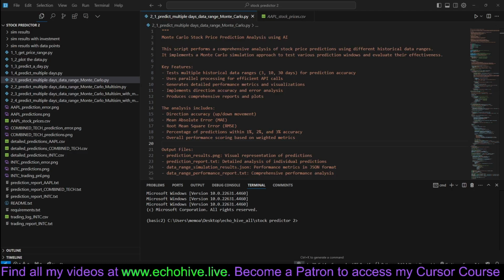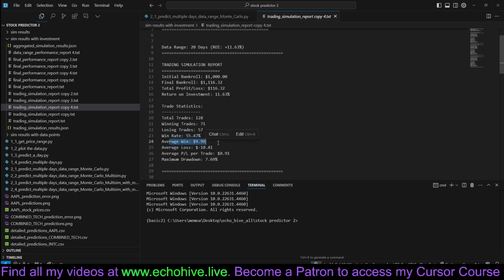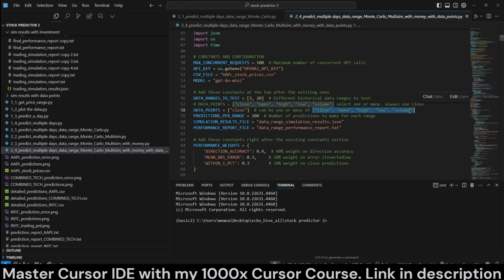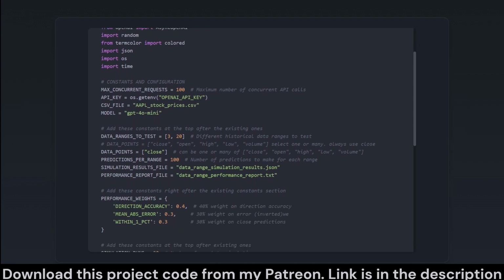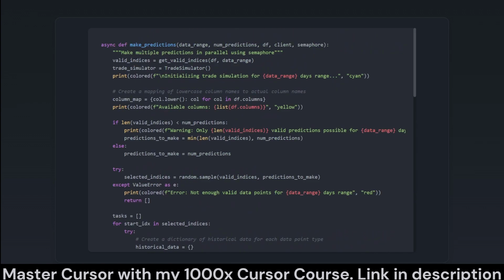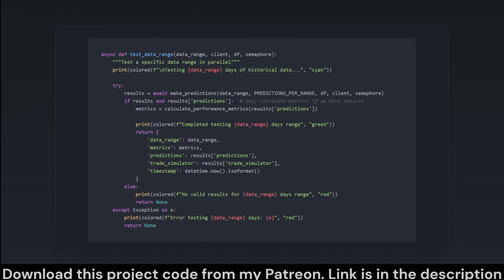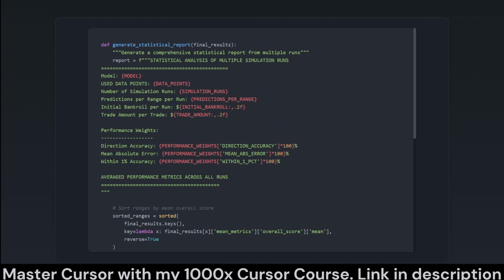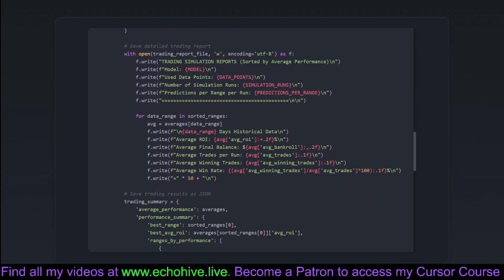LLM Stock predictions Monte Carlo simulator Python script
NOTE: AI predictions and this script shouldn't be taken as financial advice. Always do your own research and consult with professionals
This project implements a comprehensive Monte Carlo stock price prediction simulator that runs multiple simulations with different historical data ranges, incorporates trading strategies with play money simulation, and generates detailed performance reports and trading metrics while enforcing proper error handling and user safety through disclaimers

CHAPTERS:
00:00 Intro
10:05 Code explanation